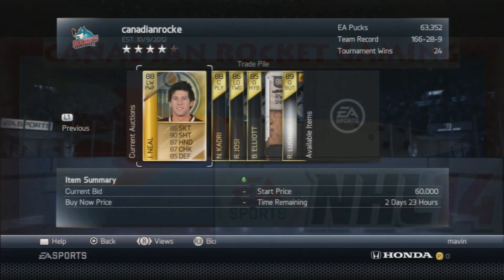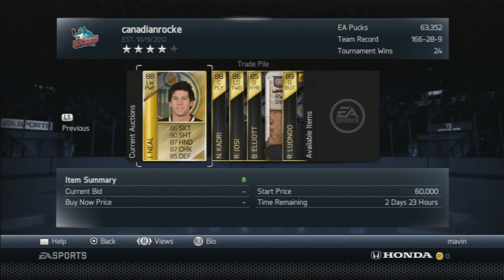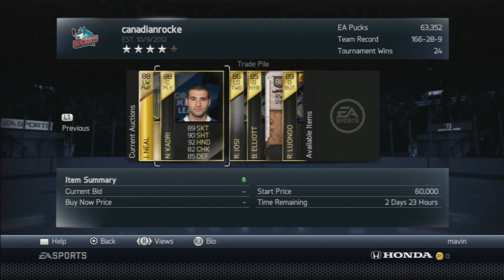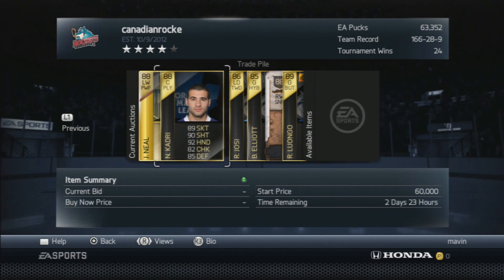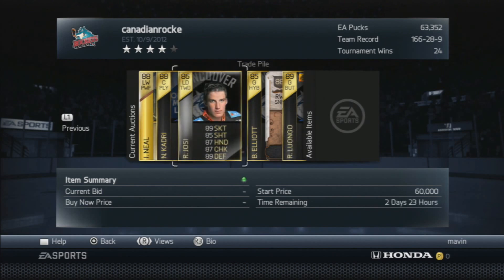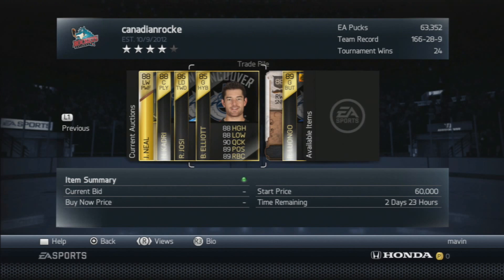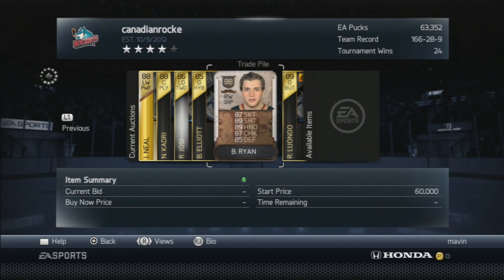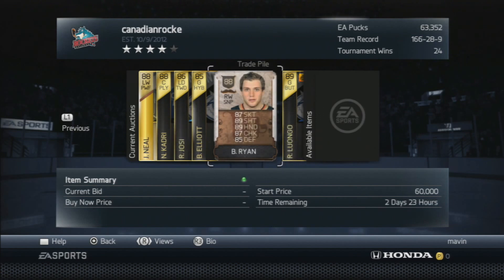NHL 14 HUT Trade day #2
This is the second of my weekly trade days.  I will be taking trade until 7pm PST on April 2, this is on the PS3